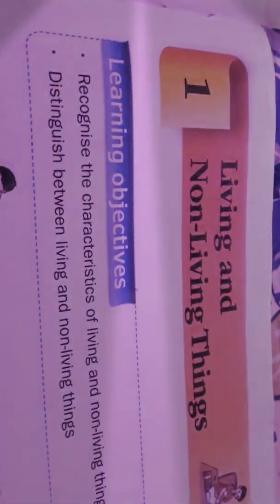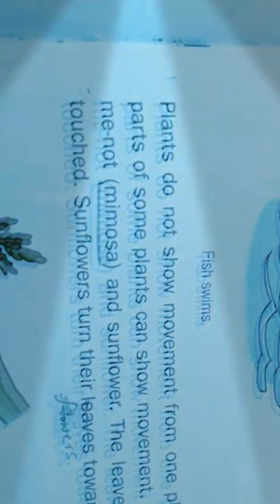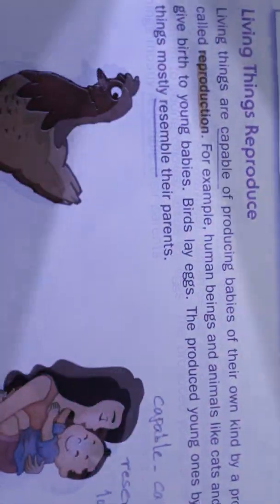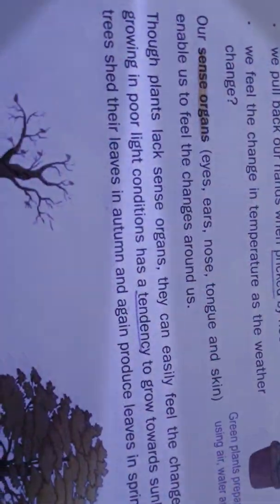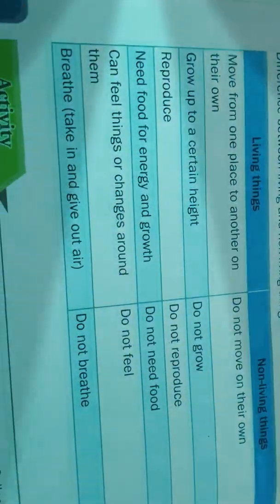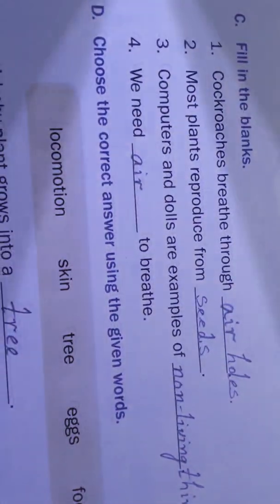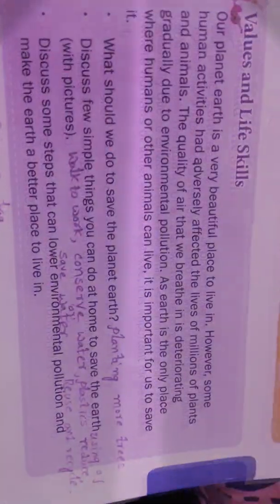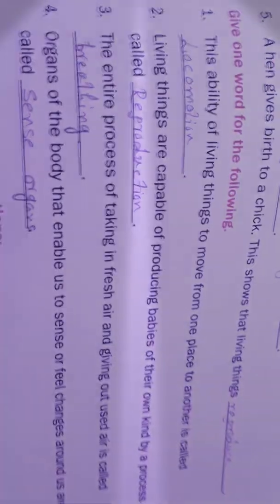Living and non living things